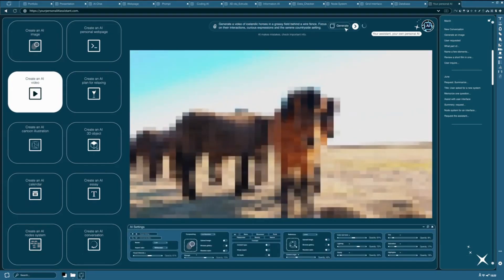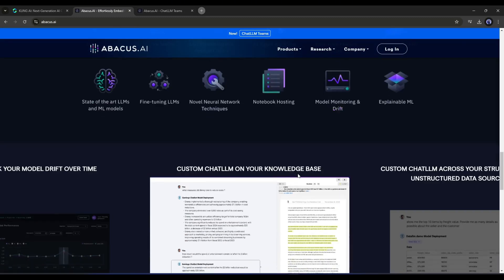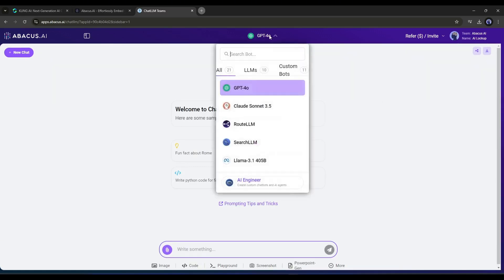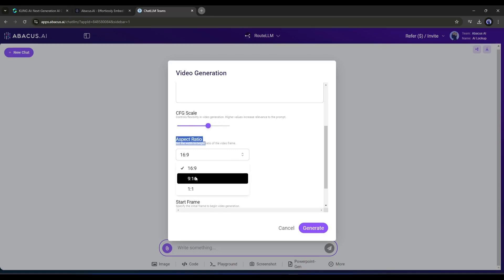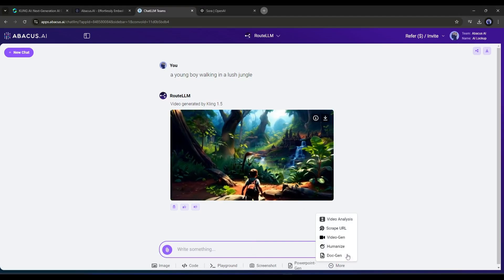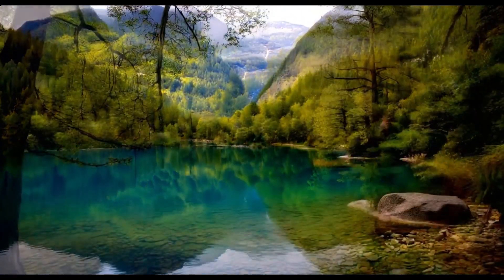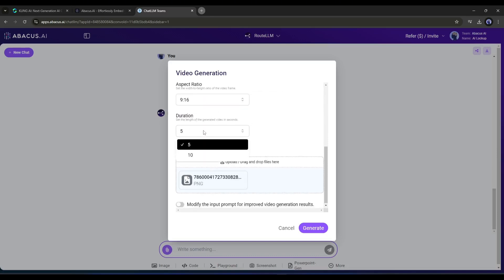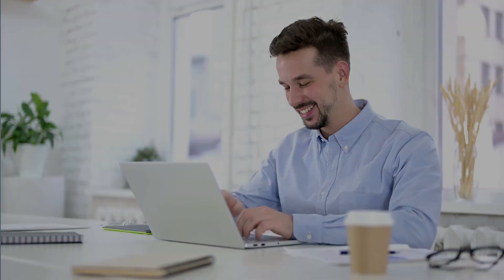Create Unlimited AI Generated Videos | Text to Video Using ChatLLM AI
Create Unlimited AI Generated Videos Text to Video Using ChatLLM AI. Are you searching for the best text to video generator AI? Then Kling AI can be your best option. Today, I will share the method of create unlimited AI video using Kling AI without watermark. I will use Abacus AI to access the Kling AI 1.5. To learn more about Kling AI text to video generator and ChatLLM team watch Create Unlimited AI Generated Videos Text to Video Using ChatLLM AI.

There are so many AI video generator on the internet. But Kling AI is the best text to video ai generator at this moment. In this video, we discuss the method how you can get unlimited access on Kling AI. Let’s have a look.
To access Kling  AI, you have to create an account on Abacus AI. We will use Abacus AI ChatLLM team. On abacus AI chatLLM team, you will find all the popular LLM models including ChatGPT GPT 4, o1 Preview, LLMA 3, and more. ChatLLM team also includes the Flux AI image generator and Kling AI video generator.

After creating an account on Abacus aI chatllm team, come to the prompt section and select video generator option. Now you have to enter the prompt. Negetive prompt, aspect ratio, and others setting and then hit the generate button and you will get the video.

To use the image to video generator, you have to select the first frame option. After selecting the image to video generator option, enter the prompt and others settings you can generate video by clicking on the generate button.

Create Unlimited AI Generated Videos Text to Video Using ChatLLM AI Video Break down

00:00 -- Overview of AI Video Generator
00:30 – Use Kling AI Video Generator on Abacus AI
01:04 – Introducing ChatLLM Team
02:15 – Text to Video Generator
05:16 – Image to Video Generator
05:56—Conclusion

That’s all about how you can create unlimited AI video with Kling AI.